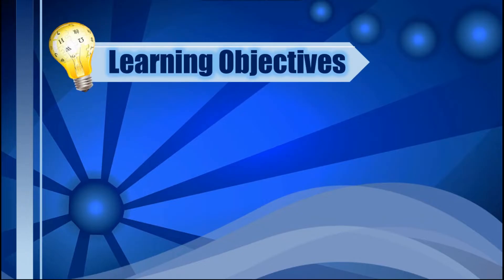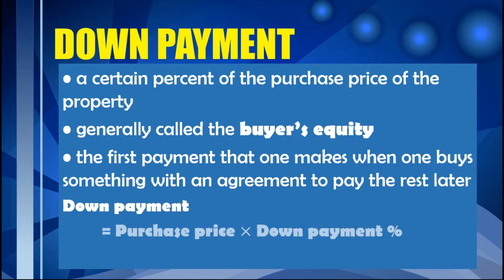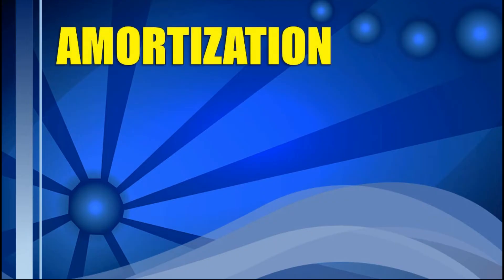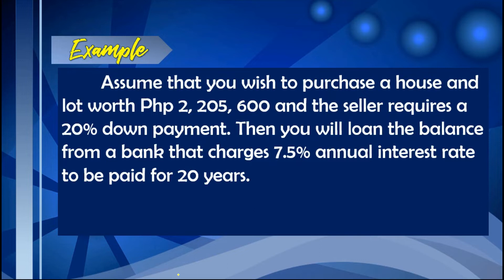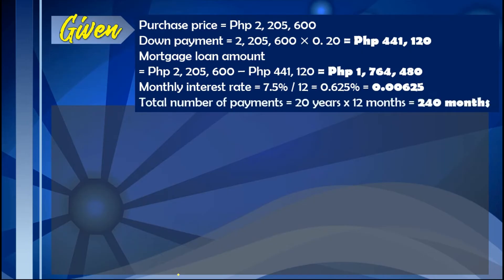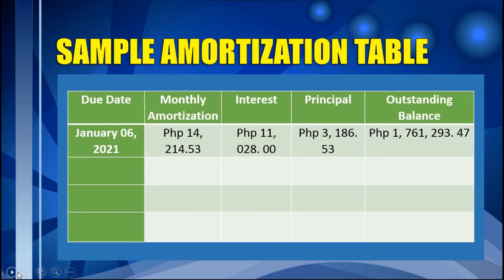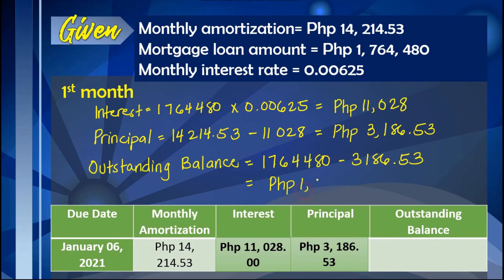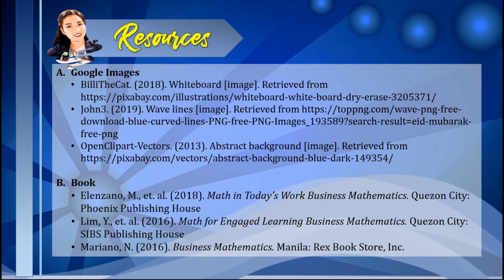MORTGAGE AND AMORTIZATION | Business Mathematics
Hi everyone! This video will discuss mortgage and amortization and how to compute for the value of monthly payment. Enjoy learning! :)